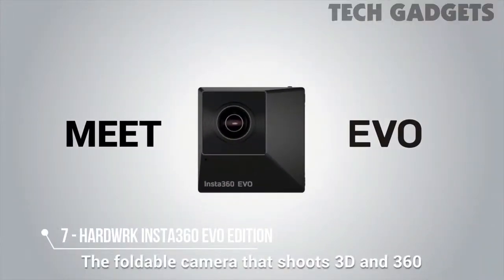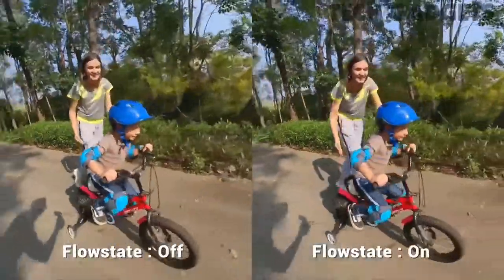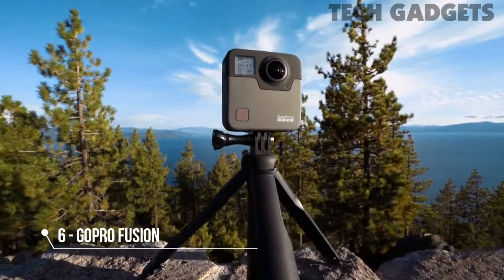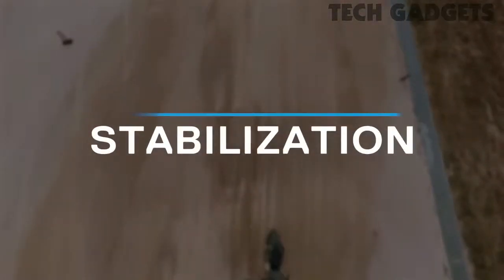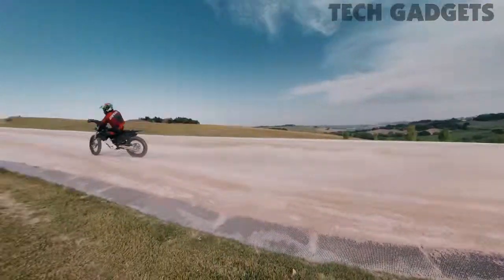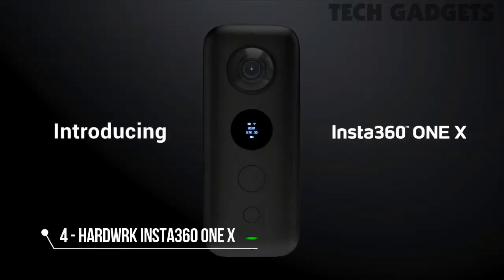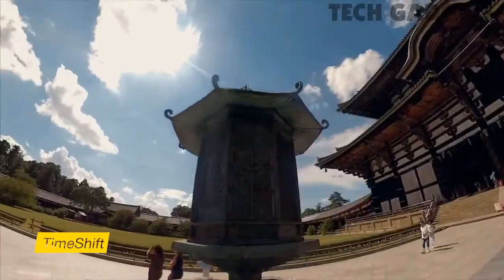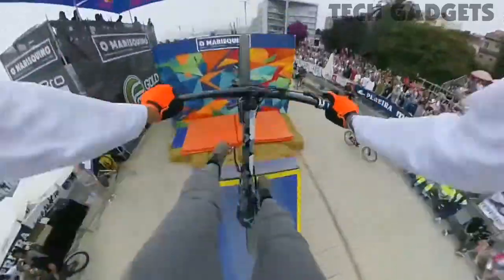TOP 8 Best 360 Degree Cameras of 2019 📷 Which 360 Degree Camera Should I Buy?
8 ► Rylo 5.8K 360
●Amazon United States
●Amazon Canada
●Amazon France
●Amazon Germany
●Amazon Italy
●Amazon Spain
●Amazon United Kingdom

7 ► hardwrk Insta360 EVO
●Amazon United States
●Amazon France
●Amazon Germany
●Amazon Italy
●Amazon Spain
●Amazon United Kingdom

6 ► GoPro Fusion 360
●Amazon United States
●Amazon Canada
●Amazon France
●Amazon Germany
●Amazon Italy
●Amazon Spain
●Amazon United Kingdom

5 ► Vuze XR
●Amazon United States
●Amazon Canada
●Amazon France
●Amazon Germany
●Amazon Italy
●Amazon Spain
●Amazon United Kingdom

4 ► hardwrk Insta360 ONE X
●Amazon United States
●Amazon France
●Amazon Germany
●Amazon Italy
●Amazon Spain
●Amazon United Kingdom

3 ► Theta Z1 360
●Amazon United States
●Amazon Canada
●Amazon France
●Amazon Germany
●Amazon Italy
●Amazon United Kingdom

2 ► Garmin VIRB 360
●Amazon United States
●Amazon Canada
●Amazon France
●Amazon Germany
●Amazon Italy
●Amazon Spain
●Amazon United Kingdom

1 ► Vuze Plus 360
●Amazon United States
●Amazon Canada
●Amazon France
●Amazon Germany
●Amazon Italy
●Amazon Spain
●Amazon United Kingdom